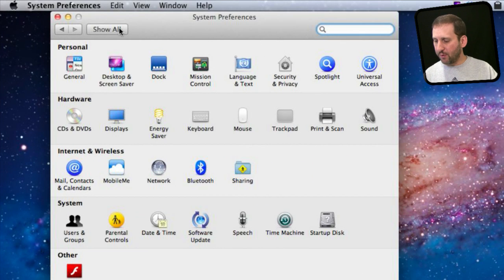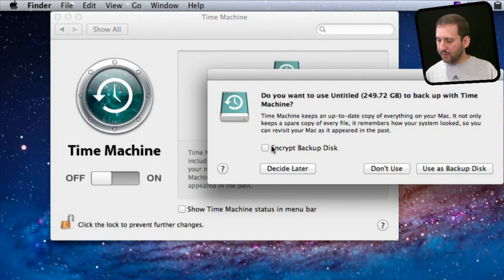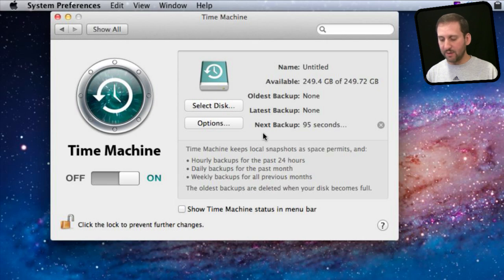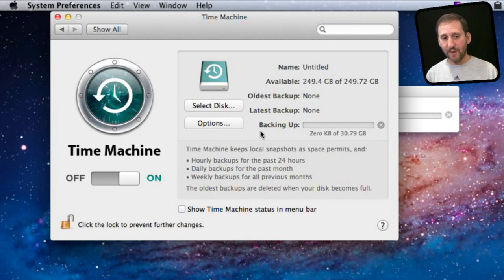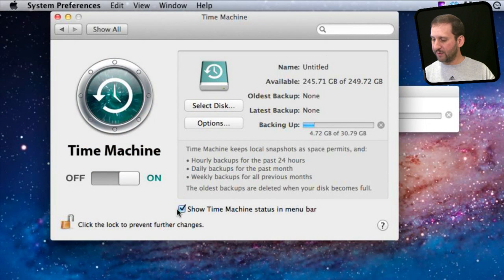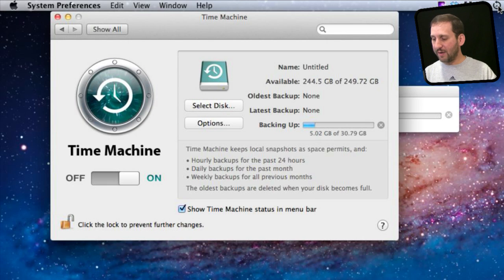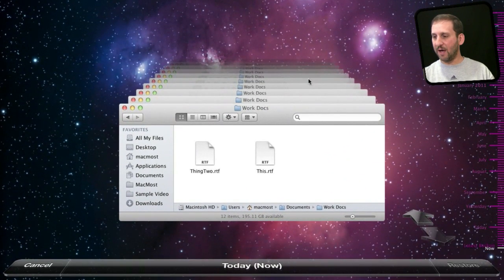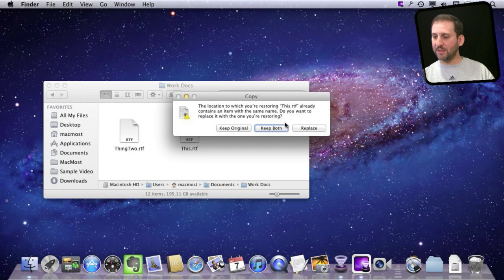Backing Up Your Mac With Time Machine (MacMost Now 603)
Learn the basic steps to start backing up your Mac with Time Machine. Every computer user should back up his or her data on a regular basis, and using Time Machine on your Mac makes that easy. Find out how to get started.